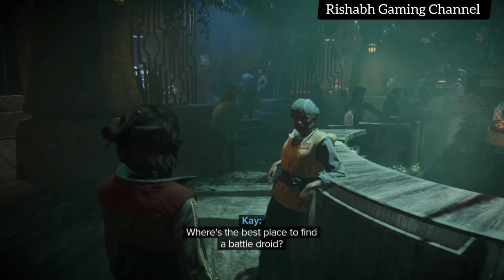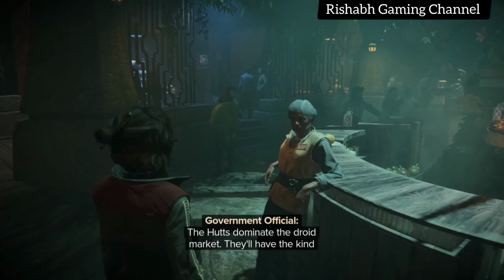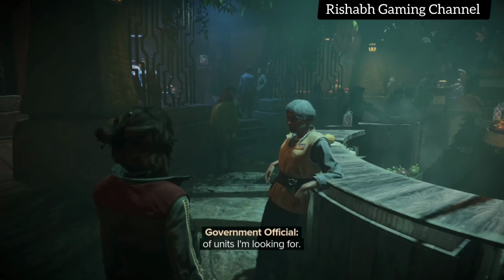Government Business | Side Quest - Star Wars Outlaws (PS5, 2K 60FPS)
Star Wars Outlaws is an action-adventure game developed by Massive Entertainment and published by Ubisoft. Set in the Star Wars universe between the events of The Empire Strikes Back (1980) and Return of the Jedi (1983), the story follows Kay Vess, a young scoundrel who assembles a team for a massive heist in order to pay off a crime syndicate. The game is played from a third-person perspective, with the player traversing an open world environment and engaging in various activities.

I Appreciate it a Lot.